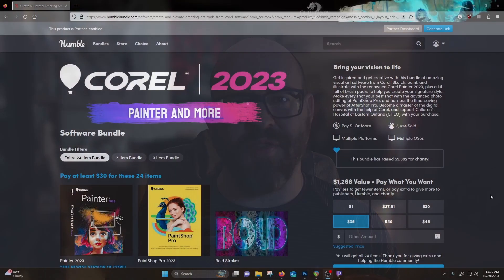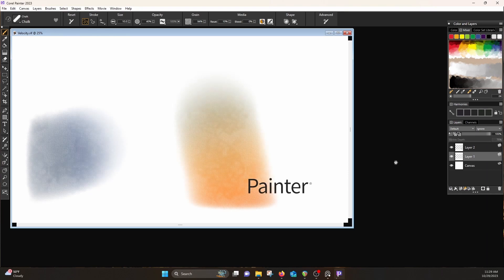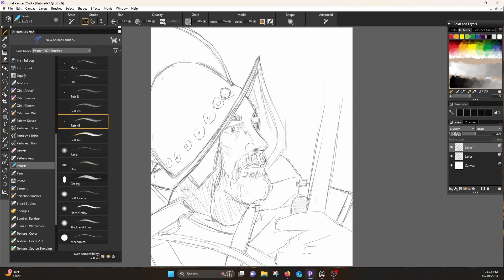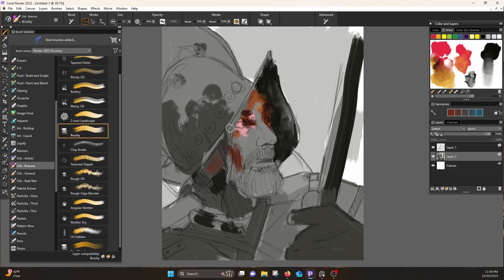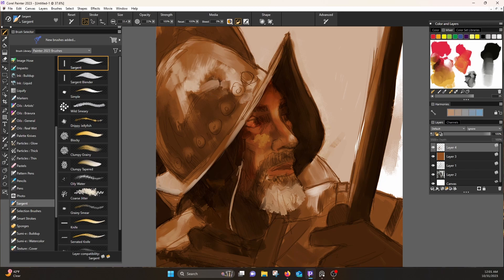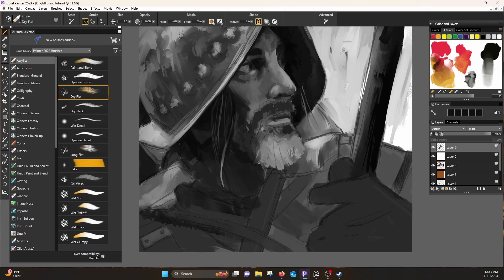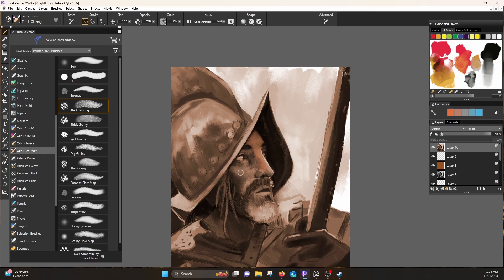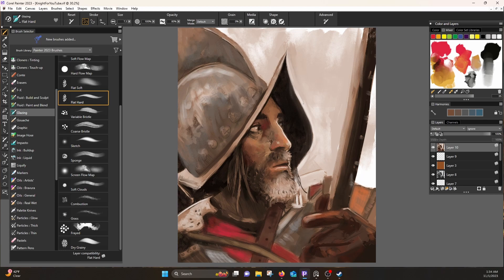Corel Painter 2023 - The Best Version Yet?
We have a past with Corel. but all that aside, what's our thoughts on the newest version of Painter?

From now until November 13th, 2023, you can get Corel Painter 2023 (and other programs) for only $30 for a lifetime license, and support charity at the same time!

Is Painter 2023 worth the hype, or is it a misstep? Let's find out!

0:00 - Intro
2:02 - Painter Setup and Tips
5:55 - Timelapse and Overall Thoughts
22:22 - Outro

My premium tutorials are also available on Skillshare! Sign up for your first month of Skillshare, absolutely FREE, and view as many tutorials as you like, on the house!!

Want more painting tips? It features over 400 pages of tips, tricks, projects, and overall advice to take you digital painting to the next level!

Buy "Draw and Paint Better with Krita" -

SOCIALS

Q: What is the program you use for organizing and sorting your references?

A: I use PureRef, which is totally free to use and a godsend when working, no matter what digital art program you prefer!